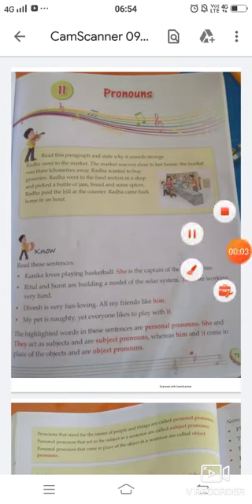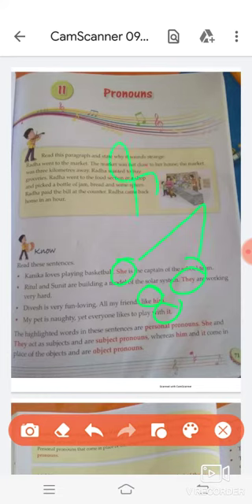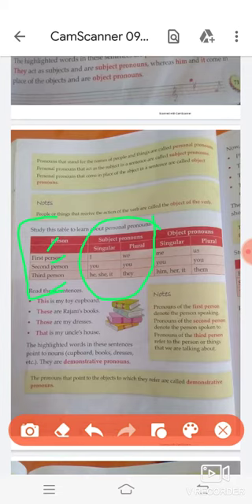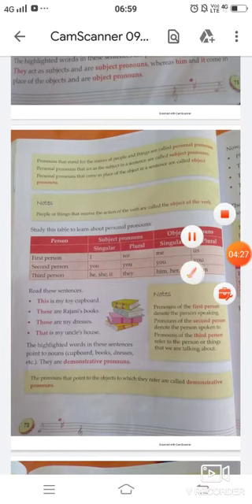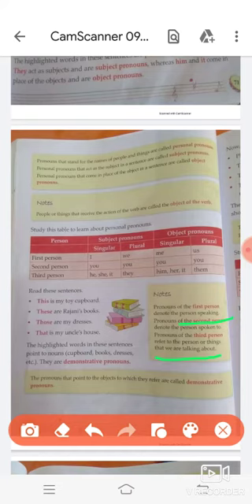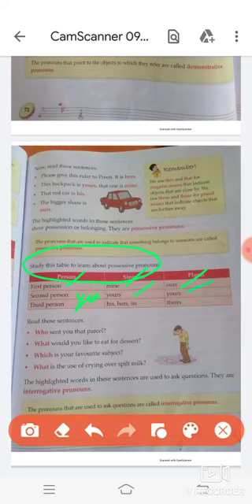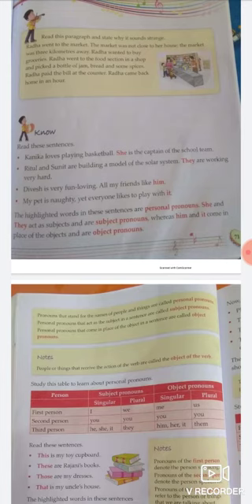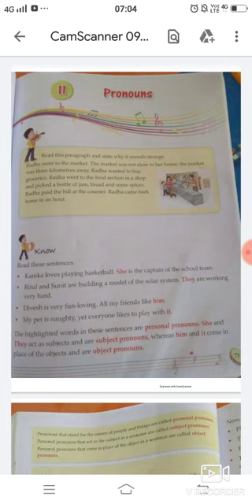Class 5 Explanation of chapter 11